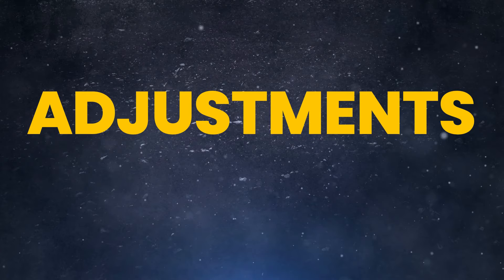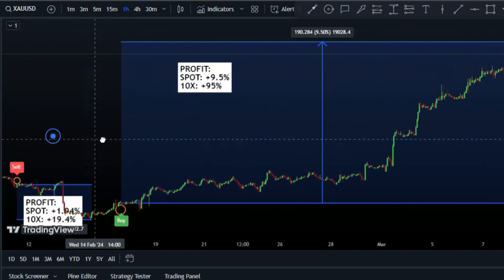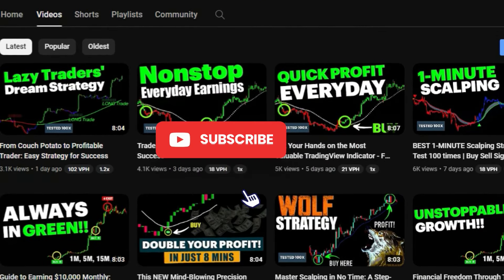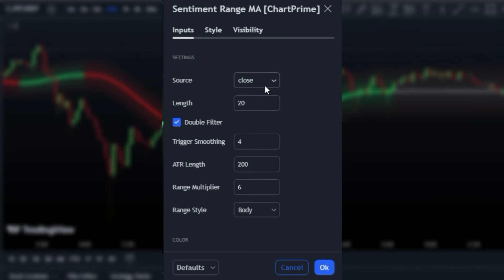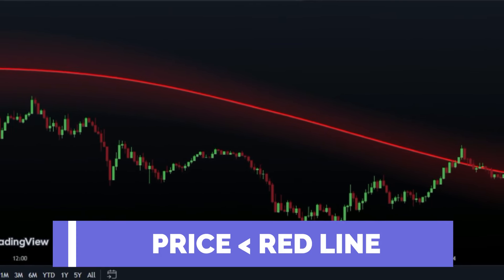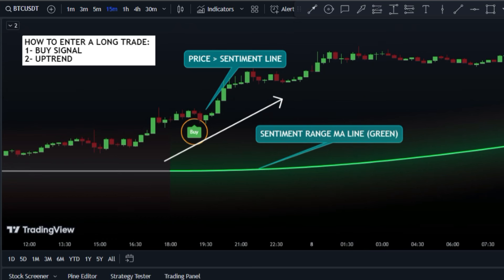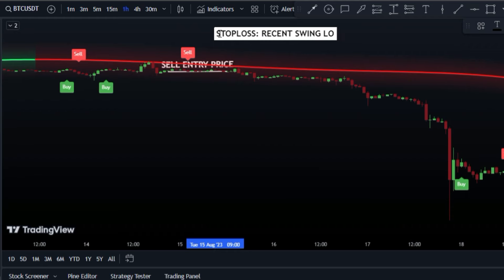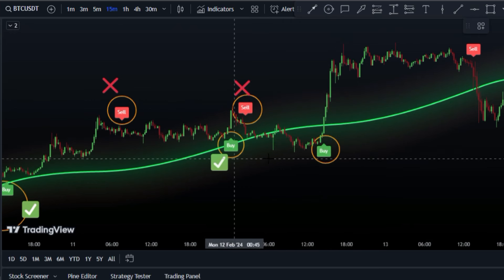Easy-to-Follow Scalping Strategy for First-Time Profitable Trading with TradingView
Are you tired of the constant losses and want to turn your trading game around? Welcome to the world of profitable trading with our Easy-to-Follow Scalping Strategy. This video is your gateway to consistent profits, even if you’ve never traded profitably before! 💰

At TradeGenius, we believe in empowering traders to maximize their profits. This video unveils a simple yet powerful scalping trading strategy that leverages the most accurate buy and sell indicator on TradingView. 📈

Our strategy is designed to help you make money trading, regardless of market conditions. With our scalping trading strategy, you’ll learn how to catch the right trades at the right time and maximize profits. 💹

But that’s not all! We’ll also show you how to make a living from trading. Yes, you heard it right! Trading can be more than just a hobby; it can be a lucrative investment. 🤑

So, are you ready to make money online with our Easy-to-Follow Scalping Strategy for First-Time Profitable Trading with TradingView? Let’s dive in and start the journey towards profitable trading. Remember, every pro was once a beginner. It’s time to turn your luck around with TradeGenius. 🎯